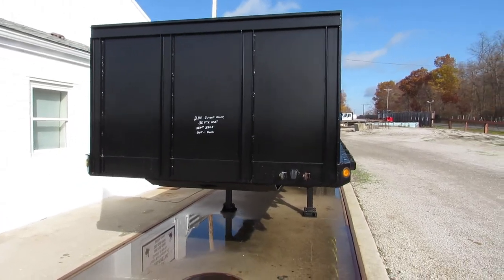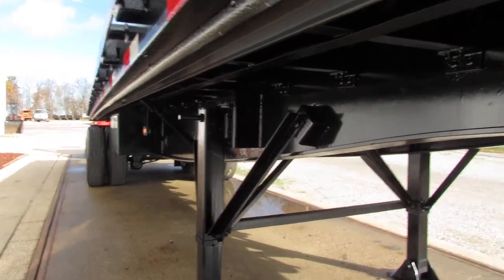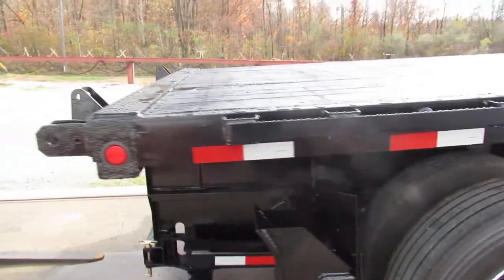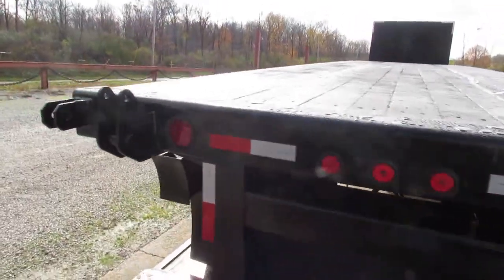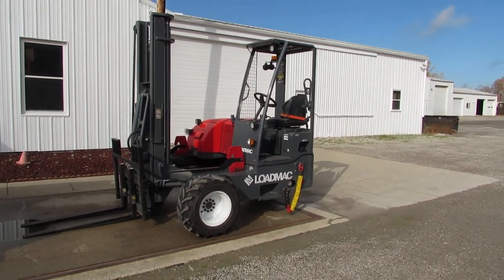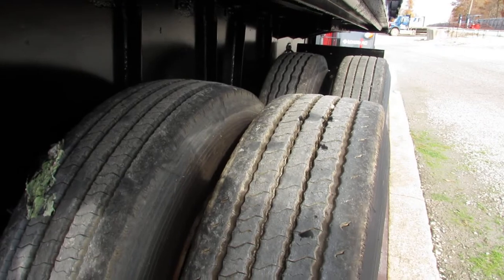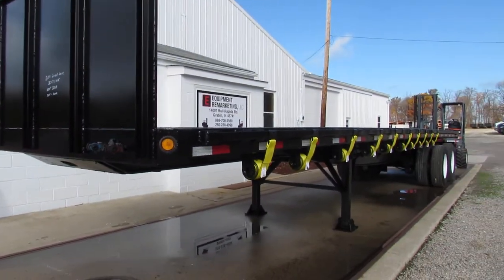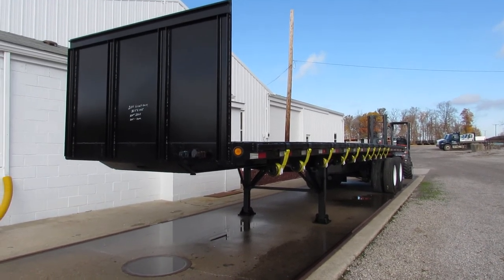2011 Great Dane 36' 6" X 102" Flatbed Moffett/Princeton Forklift Trailer For Sale stk 3364gg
Call - 2011 Great Dane 36' 6" X 102" Moffett/Princeton Forklift Trailer For Sale. (Moffett Pictured is NOT Included in Trailer Price) 36' 6" X 102" Flatbed Trailer with Air Ride, Fixed Tandem Rear Axle, 22.5 Tires with approx. 70% tread remaining , approx. 80% brakes, 2 New Air Bags, New Air Tank, Moffett/Princeton Mounting Provisions, Steel/Wood Floor, New Headboard, New Toolbox, Full Sandblast, Primed & New Paint, New Sliding Straps and Ratchets, and DOT Inspected.  Don't miss out on this 2011 Great Dane 36' 6" X 102" Flatbed Moffett/Princeton Piggyback Forklift Trailer with Moffett/Princeton Mounting provisions. Folks here is a sharp 36' 6" X 102" Moffett/Princeton flatbed trailer and is ready to haul your products now. You can rest assured that this 2011 Great Dane 36' 6" X 102" Flatbed Moffett/Princeton Forklift Trailer was built to attach most piggyback forklifts of your choice, don't settle for a piggyback forklift trailer that someone slapped together when you can have the best at an affordable price. This 36' 6" X 102" flatbed trailer is DOT inspected, has good rubber and good brakes. Folks flat bed moffett trailers are hard to find all setup with tool box and sliding winch tie downs. We have several of these units in stock, We also have a very good selection of piggyback forklifts for sale such as M5000 Moffetts, PB50 Princeton's just to mention a few. Please give us a call as we would love to supply you with your next piggyback truck or trailer mounted forklift. Get a free delivery quote or check out our truck-mounted piggyback forklifts, trailers and trucks today!